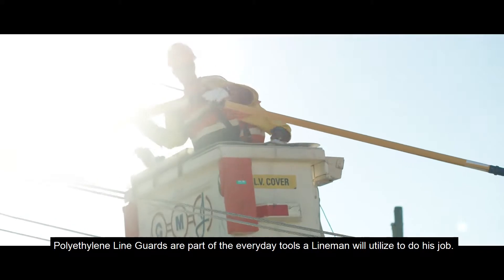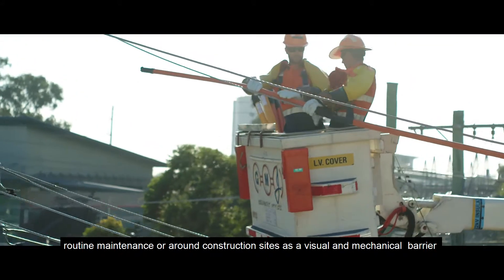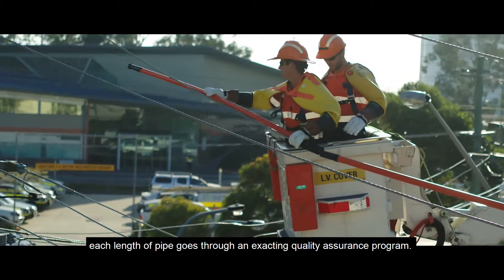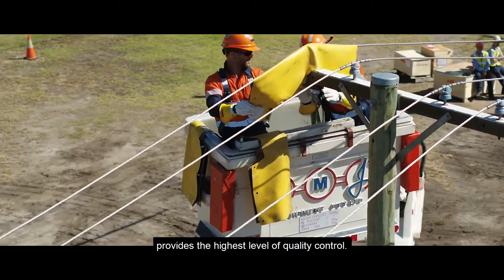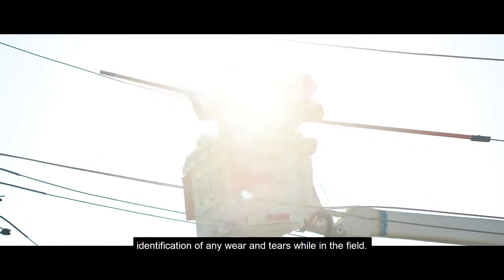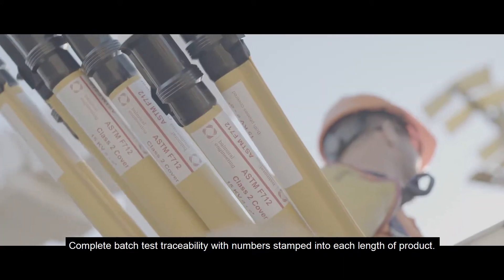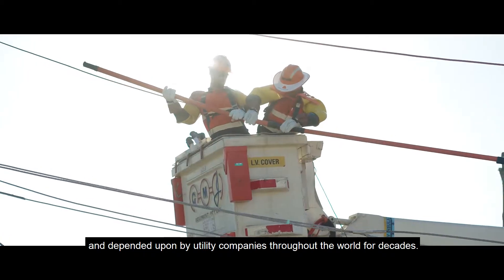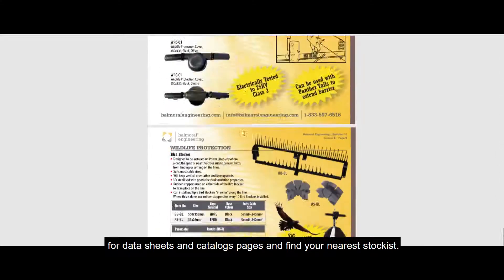Polyethylene Line Guards ASTM Class 2 and Class 3 For Covering Overhead Powerlines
Utilities require Overhead Power Lines to be covered to insulate, protect, or provide a visual warning. This can be during routine maintenance of Overhead Poles and Wires, or during Pole Setting. It can be around construction sites, when Utilities need to protect their assets and the general public or trades from inadvertent contact with live Power Lines when clearances get reduced during building activities. Tiger Tails™ and Lion Tails™ are an industry standard product with unique safety features, they have been used by Distribution and Utility Companies for decades around the world.